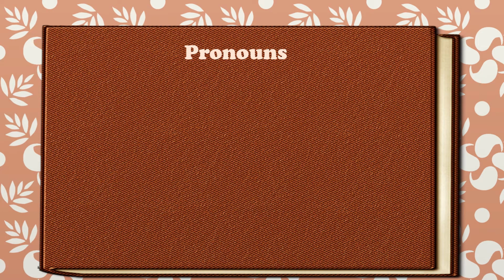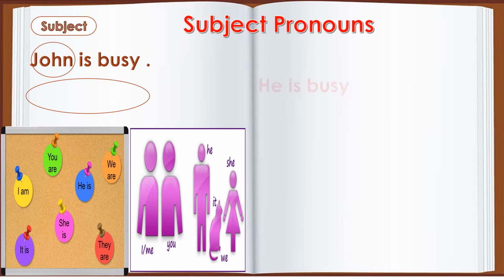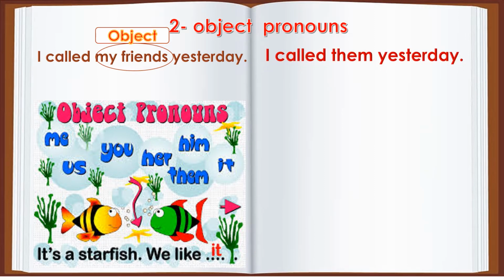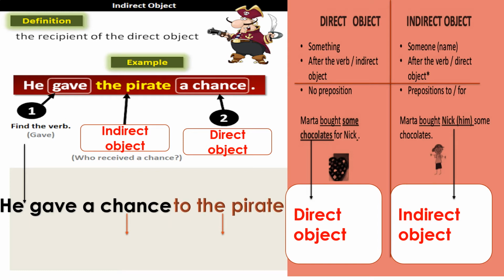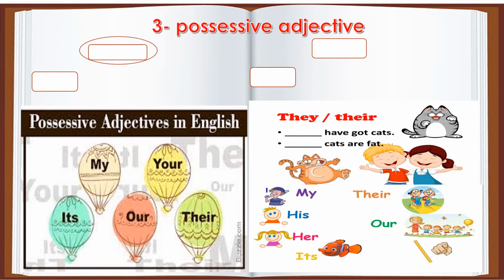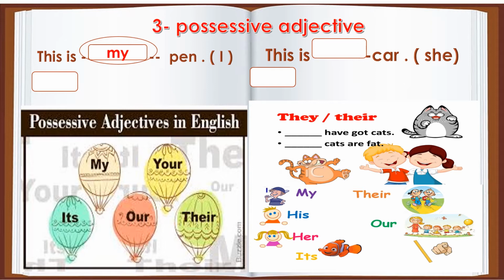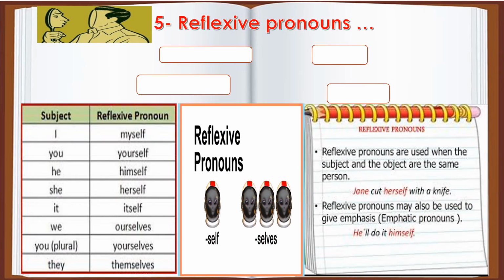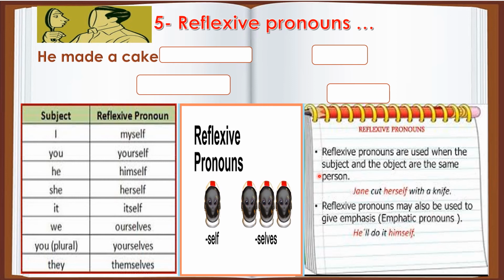حصة اللغة الانجليزية للصف الثامن 23-3